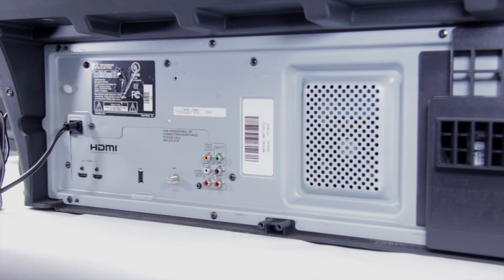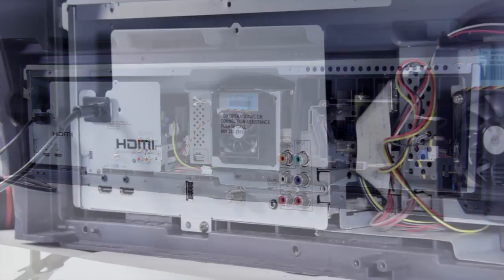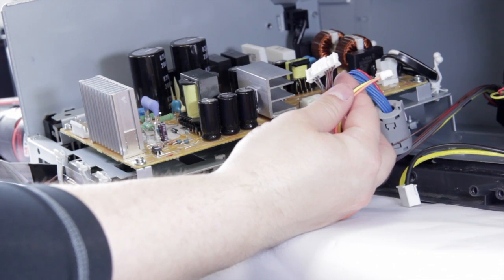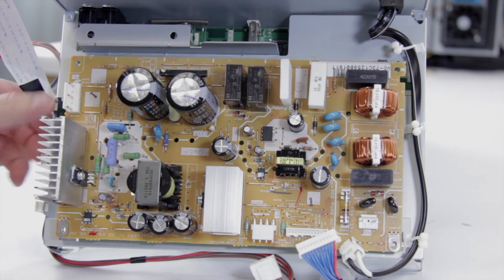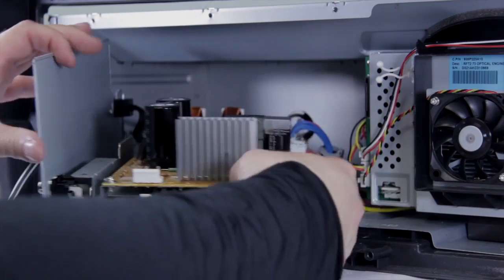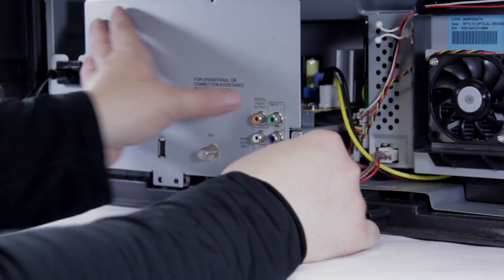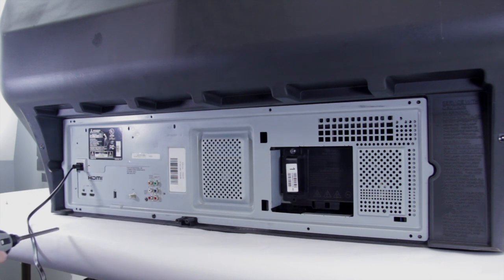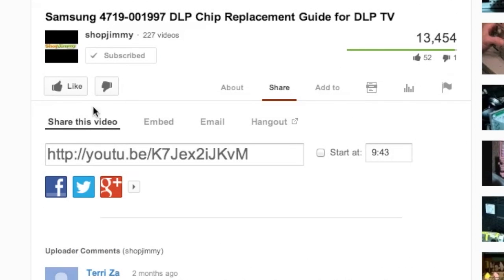DLP TV Repair - No Picture, No Power - Replacing Power Supply in Mitsubishi, Samsung, & Toshiba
No Picture DLP TV DIY Common How to Replace Power Supply - Bad Power Supply, Blank TV Screen - Easy TV Repair

How to replace the power supply in a DLP TV.

Bad DLP Power Supplys are most commonly found in these TVs:
•  Mitsubishi DLP TV Problems
•  Samsung DLP TV Problems
•  Toshiba DLP TV Problems

Top Common DLP TV Problems for DLP TV Repair:
•  Black & White Dots (Specks, Spots)
•  Stuck Picture (Display)
•  Broken, Stuck Mirrors
•  No Picture
•  TV turning off
•  Tv won't start up correctly